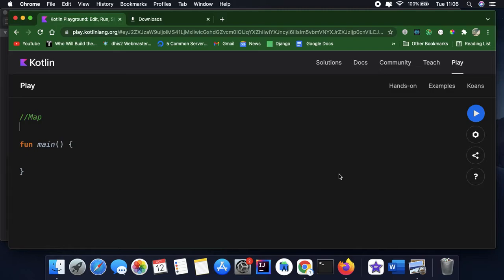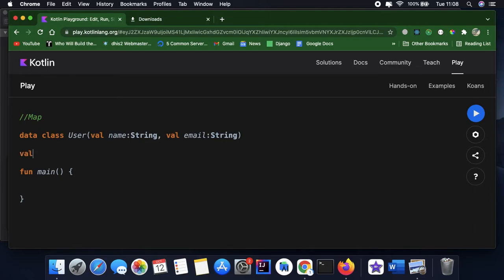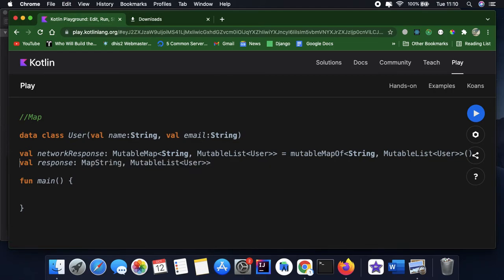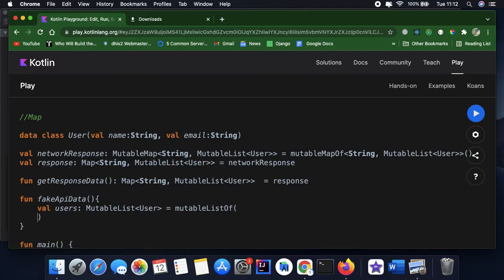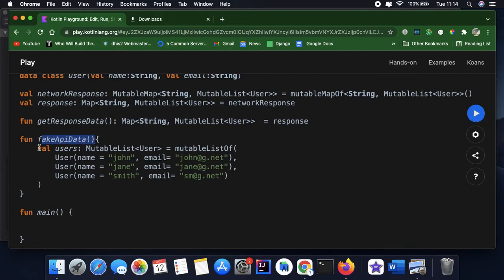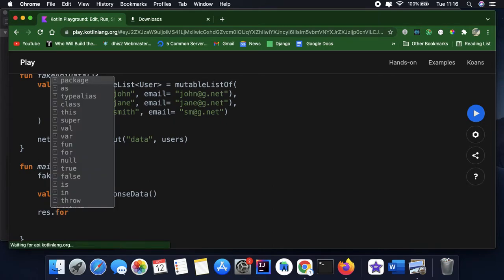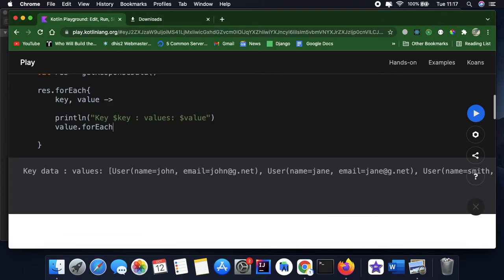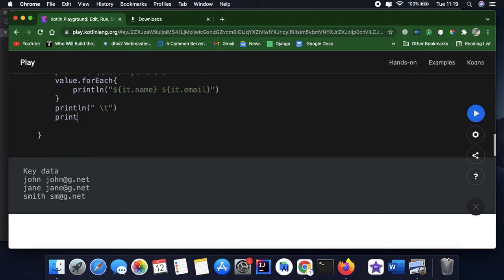Kotlin Collection #2 Map